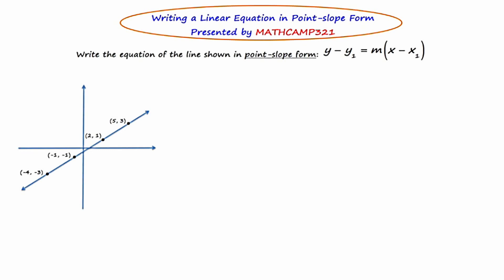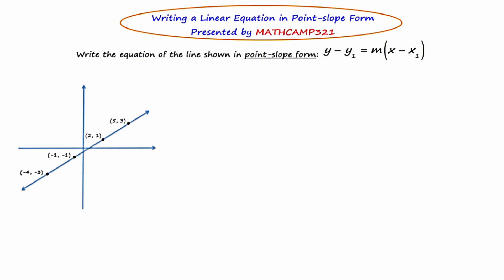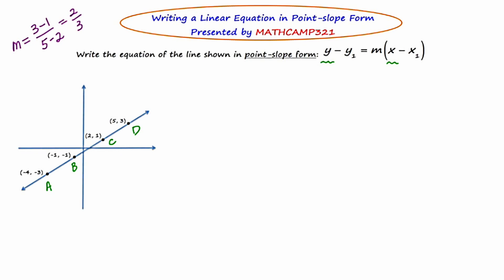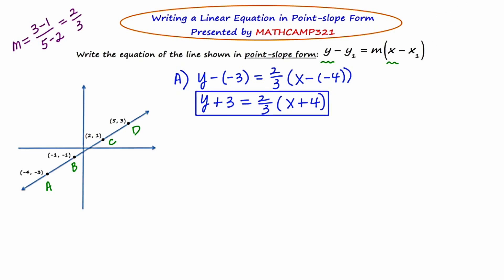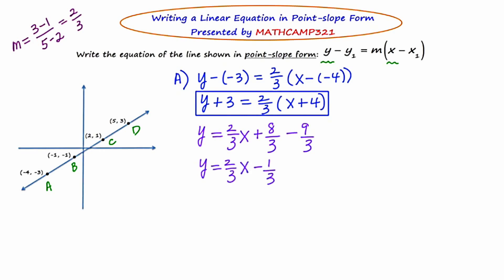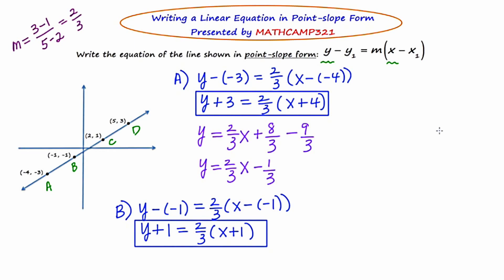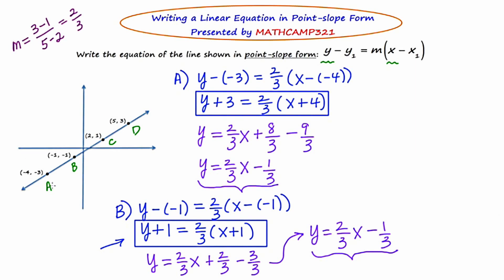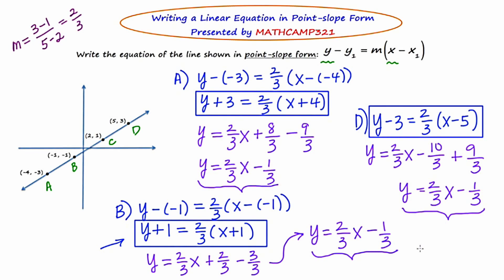MathCamp321: Algebra 2 - Point-slope Form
In this video, I show that a line can be described infinitely ways using point-slope form.